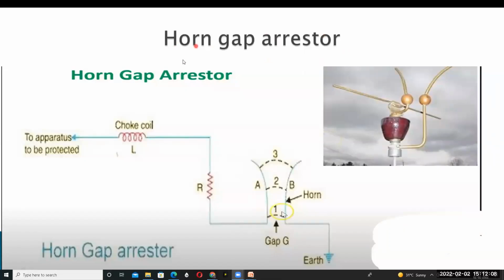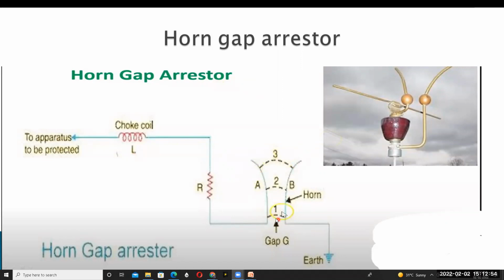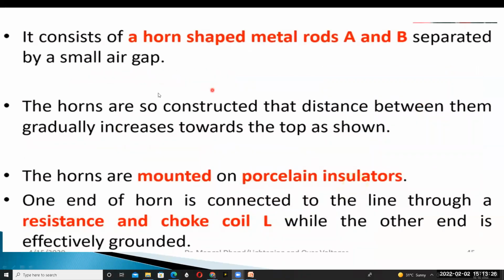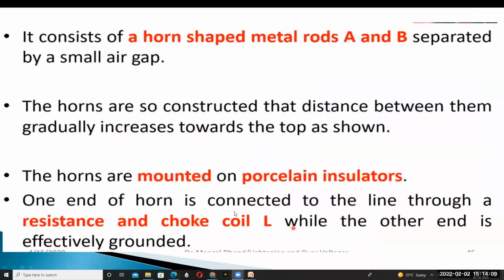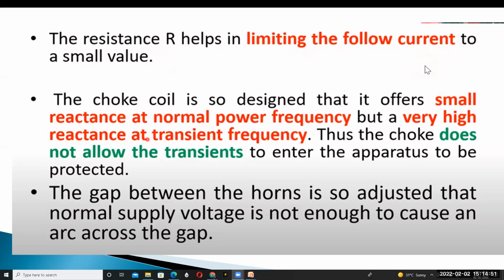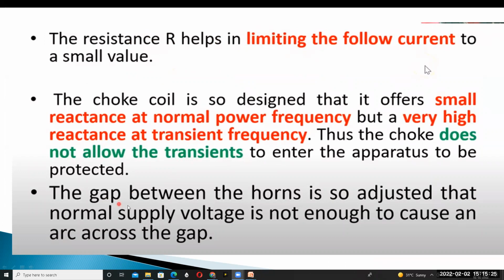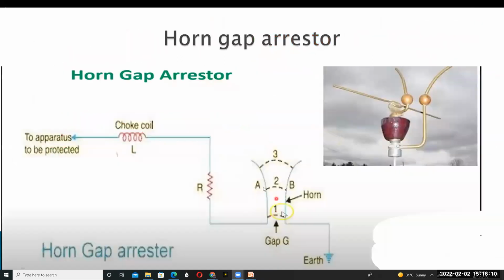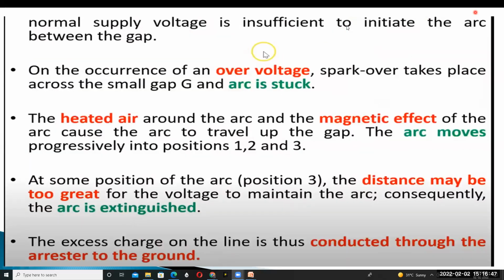HVE#HORN GAP ARRESTOR